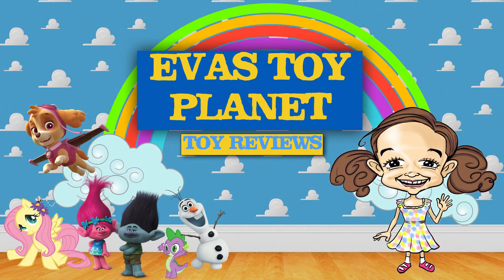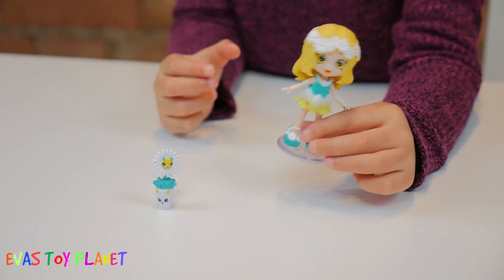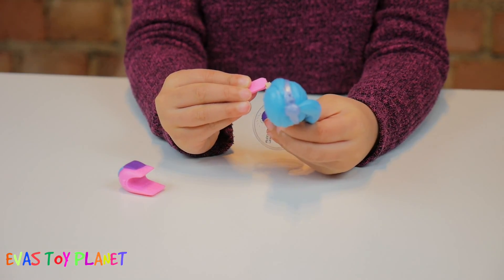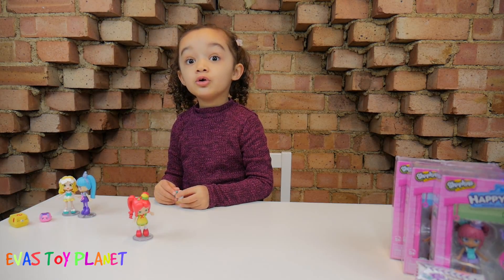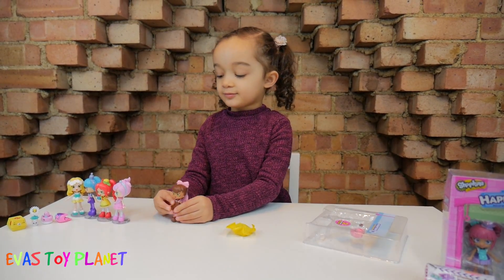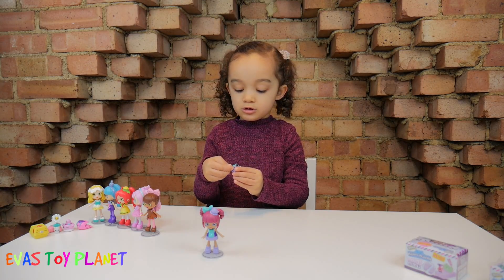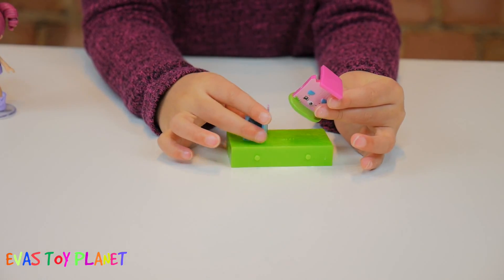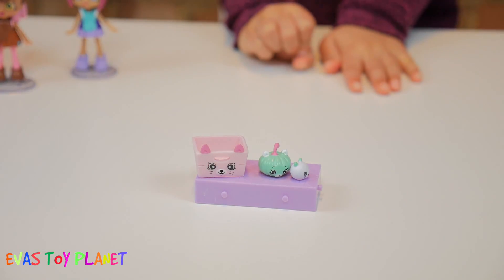BRAND NEW SHOPKINS HAPPY PLACES SEASON 2 LIL SHOPPIE DOLLS OPENING WITH BLIND BAGS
BRAND NEW HAPPY PLACES SEASON 2 LIL SHOPPIE DOLLS OPENING WITH BLIND BAGS

This week Eva has been opening a full set of Lil Shoppies Dolls from the new Series 2 Happy Places Collection.

She also has two surprise bags to open with some super cute Petkins inside.

Shopkins Happy Places Season 2 | LiL Shoppies | LiL Shoppies Dolls | Opening shopkins | Shopkins toys | Shopkins blind bags | blind bags.